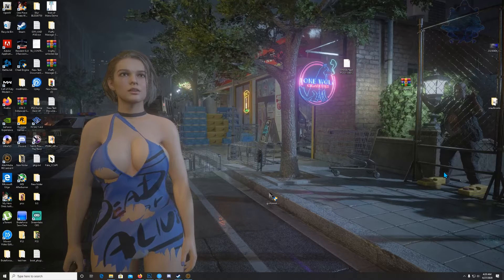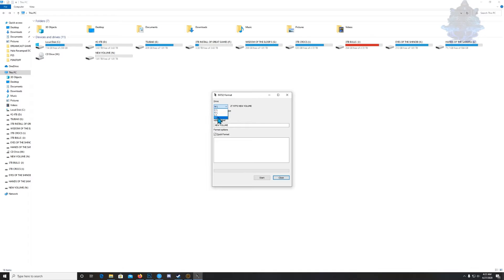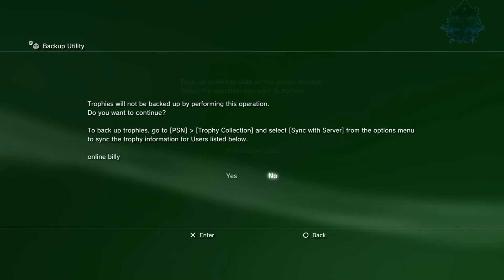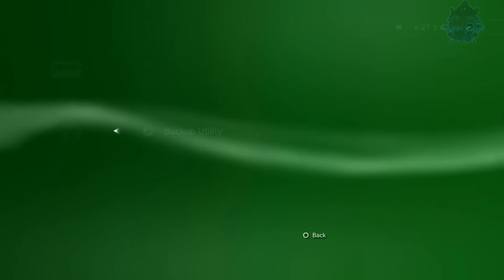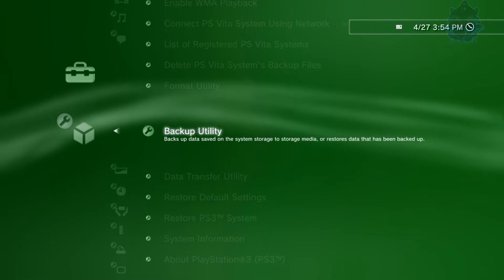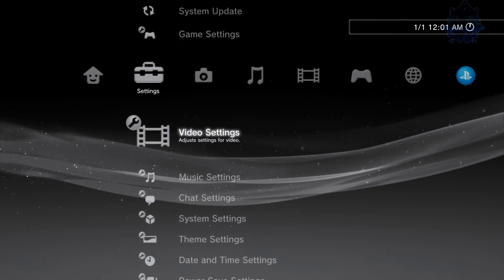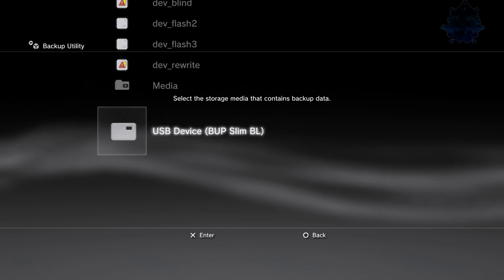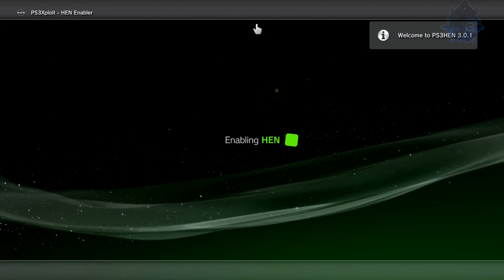How To Fully Backup Any PS3 Hard Drive Data And Restore Them On Another PS3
If you backup an exploited ps3 and restore that data on a regular ps3, it will not magically exploit that ps3..
formatting the ps3 will not delete Ps3hen Or CFW, formatting will only remove your data.